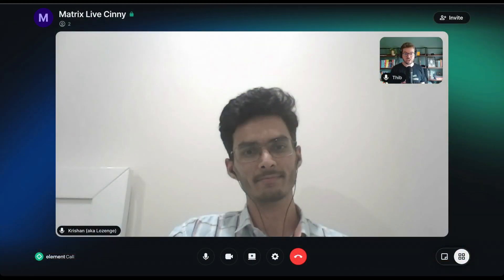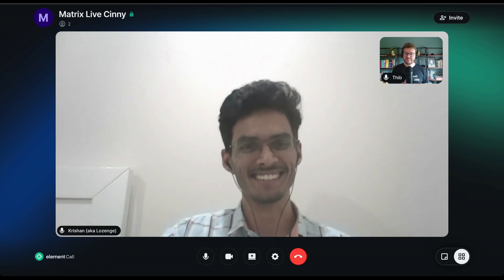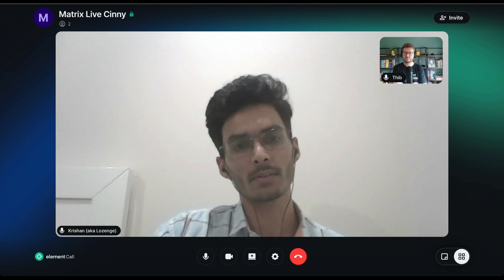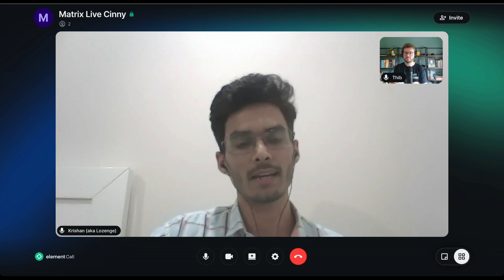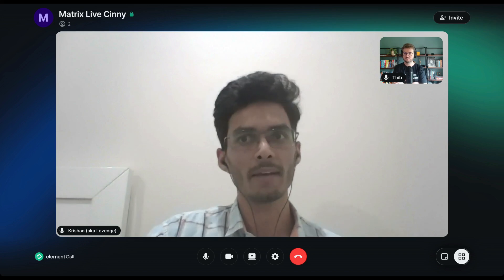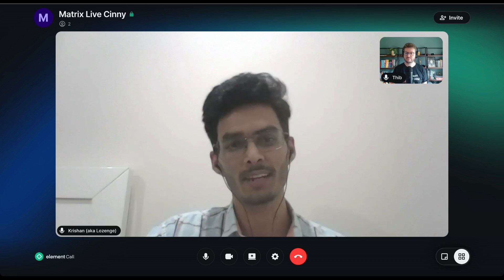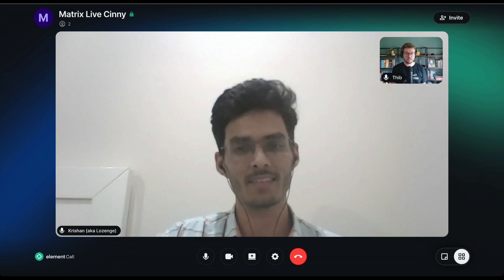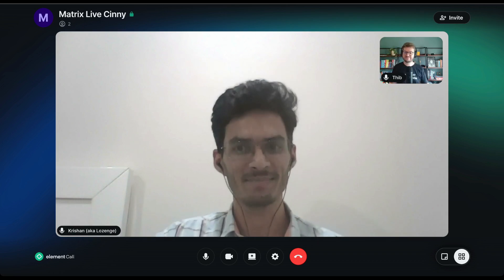Matrix Live S09E38 — The Best Notification Center Yet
Version 4 of Cinny was released a month ago, and it sports a very cool notification center to keep tabs on the most important things! Lozenge covers Cinny's minimalistic approach, to our greatest delight.